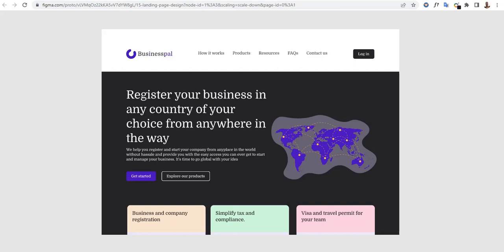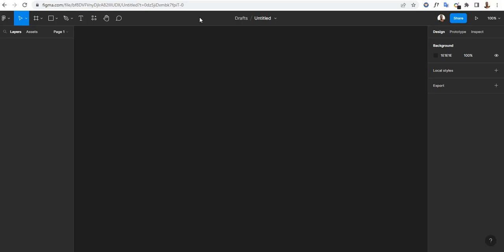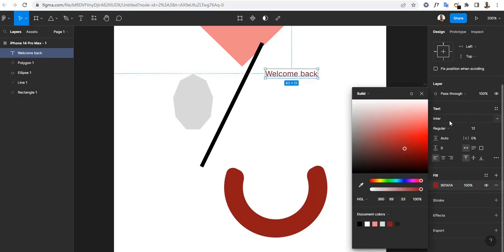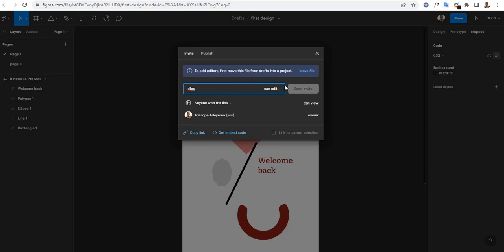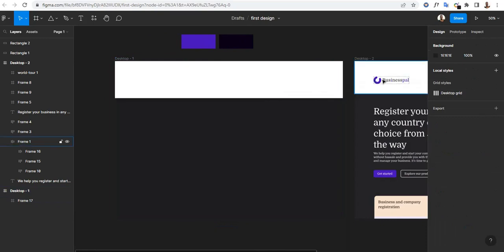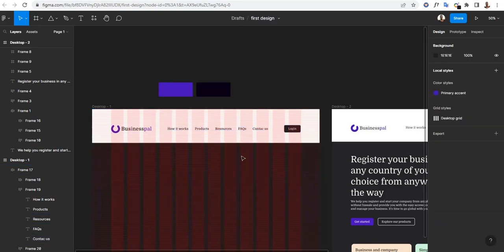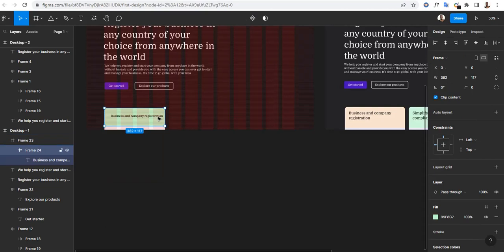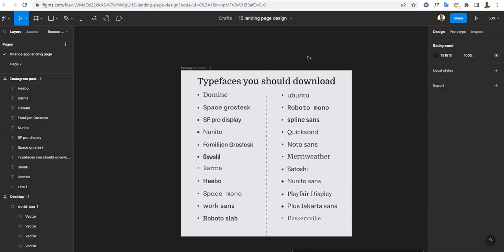Learn Figma and create a UI design in 40 minutes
In this video i will be showing you how to use figma and create a clean UI design in figma. this videos covers:
How to get started in Figma
Understanding Figma interface
Learning Figma tools
Layout grid in UX design
Typography in UI design
Creating your first color style
Auto layout in Figma
and finally creating your first design